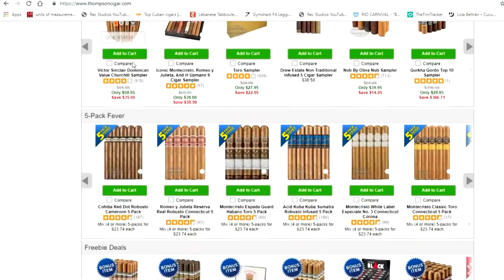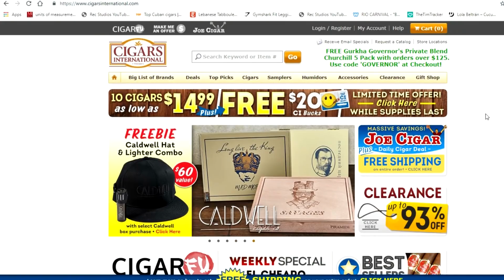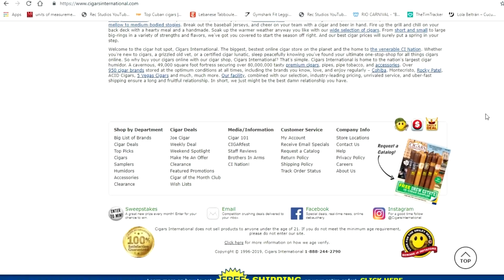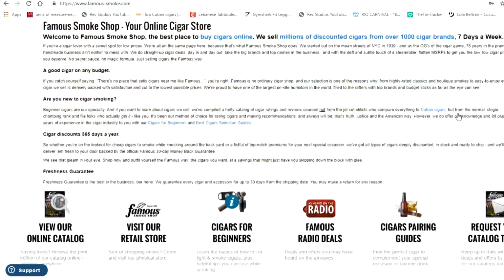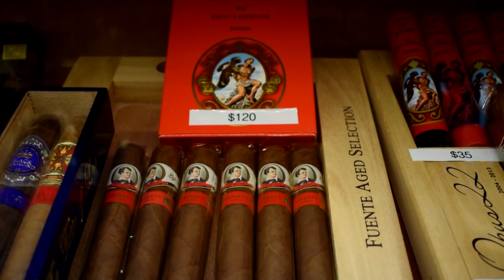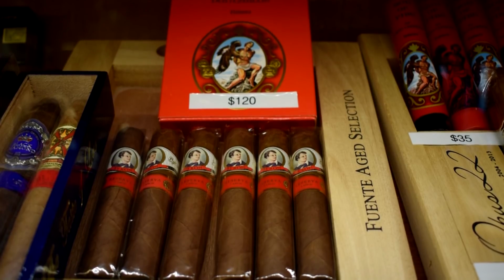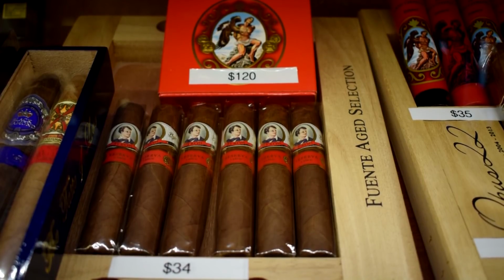Purchasing Cigars Online Vs Brick and Mortar (B&M)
Should you purchase your cigars online?
Should purchase your cigars at a Brick and Mortar Cigar Lounge
Charles Walhingford with the assistance of Titan Cigars of Gambrills, Maryland discusses the Pro and Cons of Ordering Cigars from Holts Cigars, Cigar International, Famous Smoke Cigars or purchasing from your local Davidus, Tobacco Company or Titan Cigars.